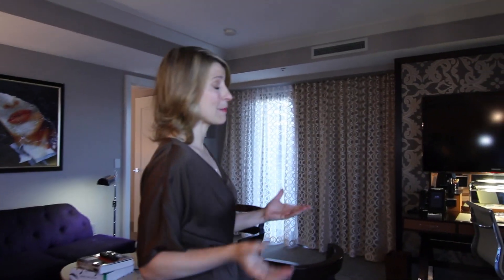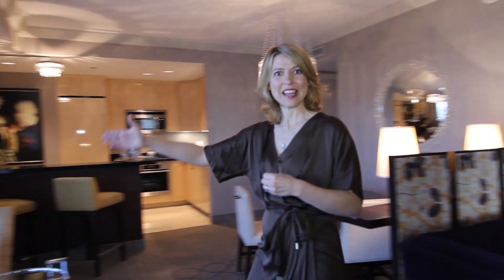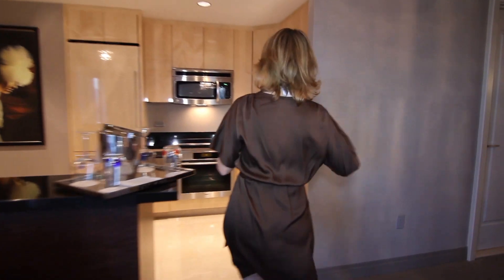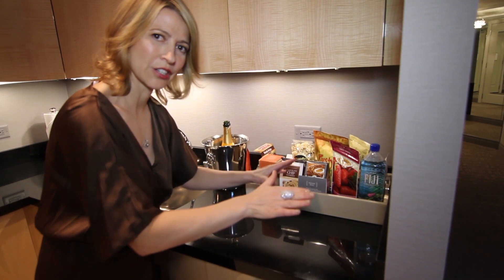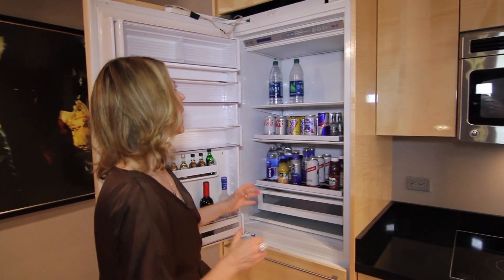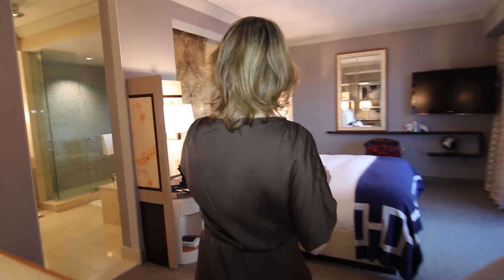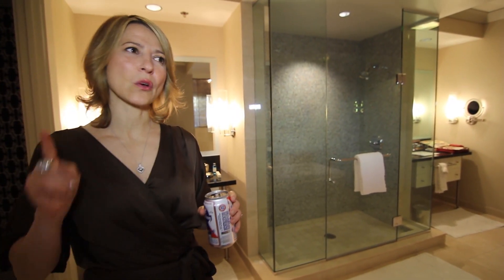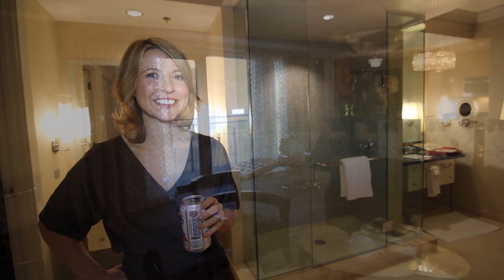Samantha Brown Room Tour - The Cosmopolitan Hotel Las Vegas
Samantha does a room tour of the swanky Cosmopolitan Hotel in Las Vegas